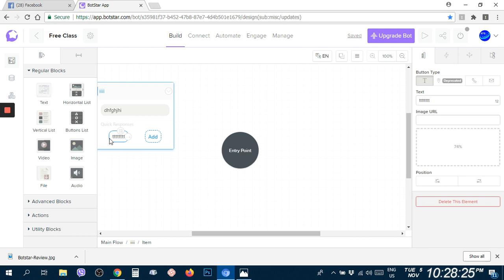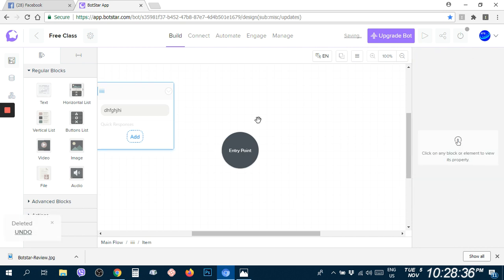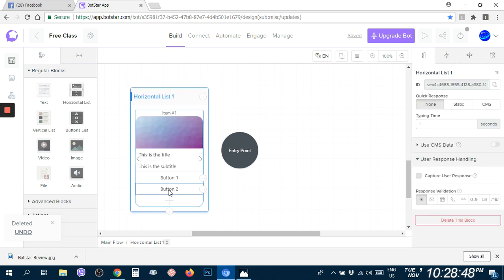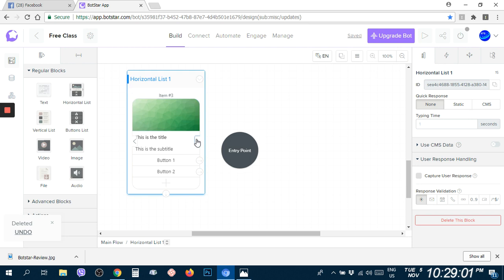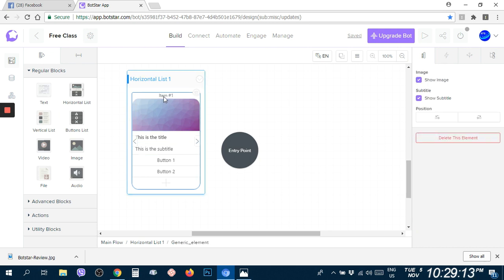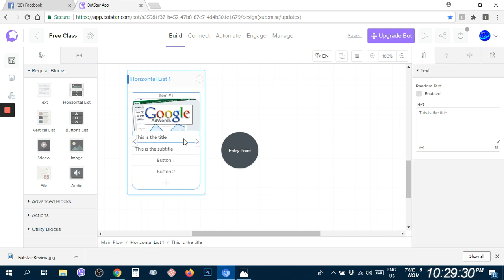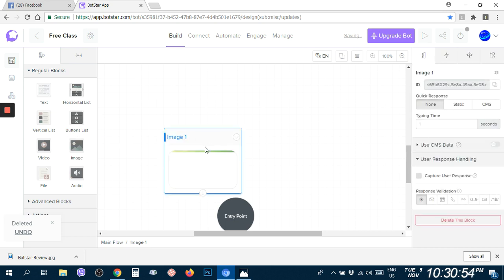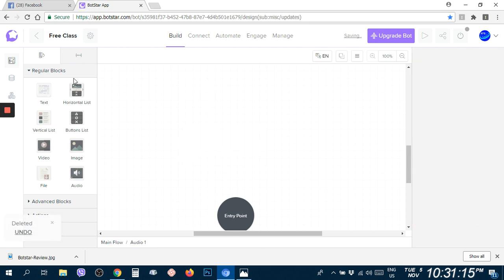2 Bot Star Regular Block Analysis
အခမဲ့ Chatbots သင်ခန်းစာ မျှဝေမှု အပိုင်း (၂)
Botstar ဆိုတဲ့ AI Tools လေးကိုအသုံးပြုပြီး Chatbots (Message Auto Reply) ပြန်တဲ့ နည်းပညာလေးကို မျှဝေပေးပါရစေ။
Video လေးကို သေချာ လေ့လာပြီးရင် လက်တွေ့ လုပ်ဆောင်တတ်မှာဖြစ်ပါတယ်။
တစ်နေ့ တစ်ပုဒ်တင်ပေးပါမယ်။

ဒီ Video ကတော့ ဒုတိယ Video အပိုင်း (၂) ဖြစ်ပါတယ်။

အခမဲ့ Chatbots သင္ခန္းစာ မွ်ေ၀မႈ အပိုင္း (၂)
Botstar ဆိုတဲ့ AI Tools ေလးကိုအသံုးျပဳၿပီး Chatbots (Message Auto Reply) ျပန္တဲ့ နည္းပညာေလးကို မွ်ေ၀ေပးပါရေစ။
Video ေလးကို ေသခ်ာ ေလ့လာၿပီးရင္ လက္ေတြ႔ လုပ္ေဆာင္တတ္မွာျဖစ္ပါတယ္။
တစ္ေန႔ တစ္ပုဒ္တင္ေပးပါမယ္။

ဒီ Video ကေတာ့ ဒုတိယ Video အပိုင္း (၂) ျဖစ္ပါတယ္။